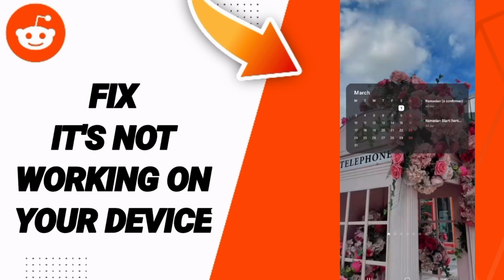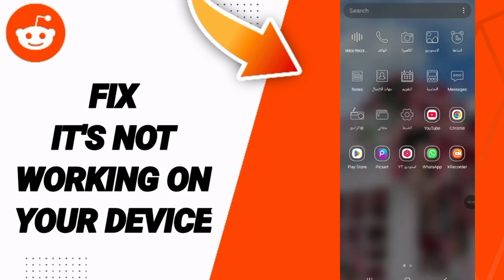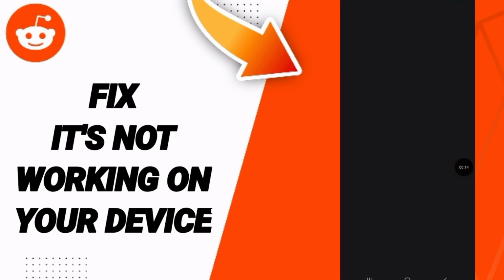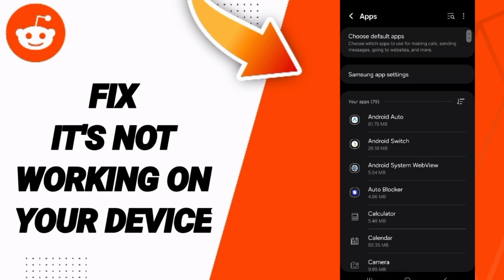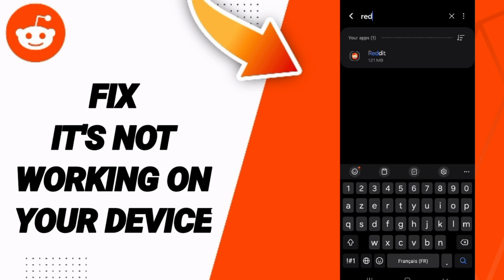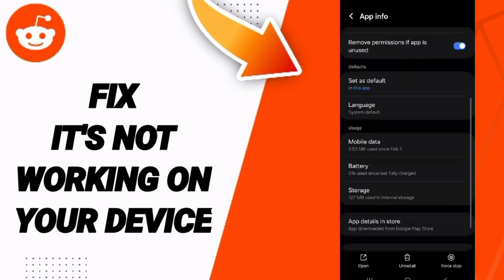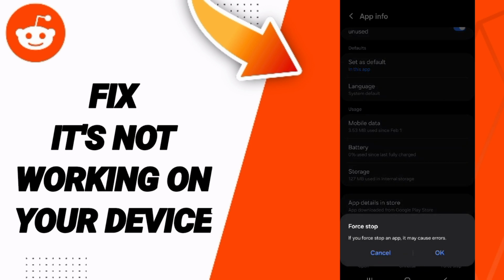How To Fix It's Not Working On Your Device On Reddit App 2025